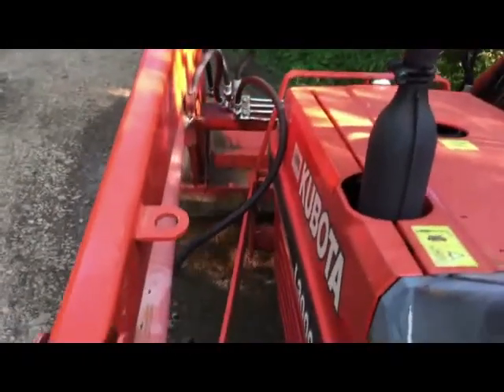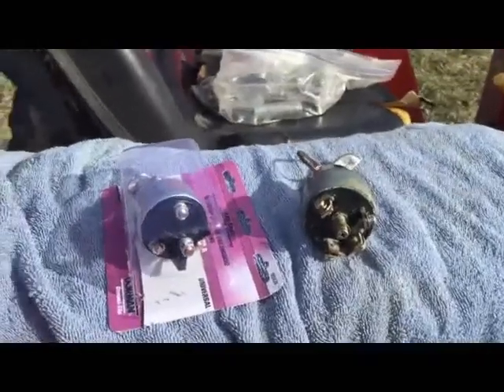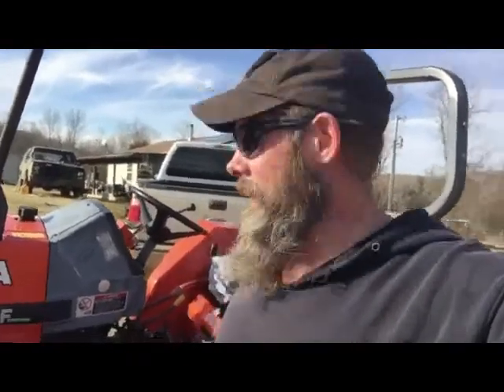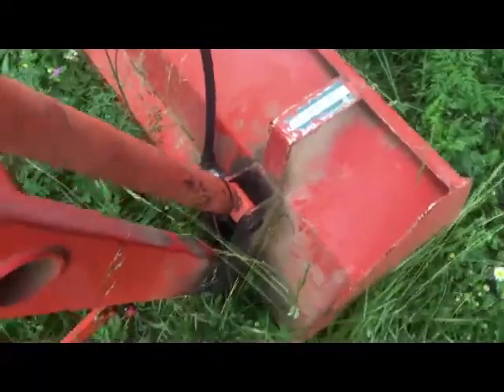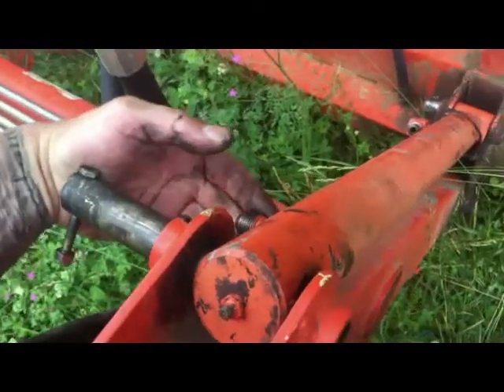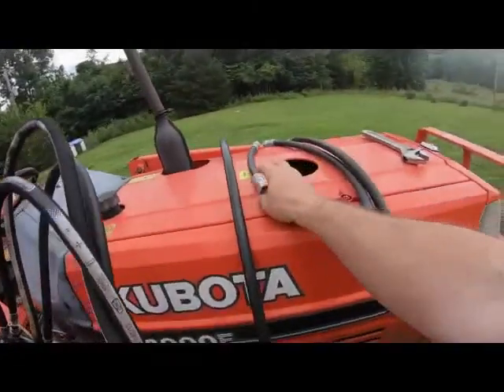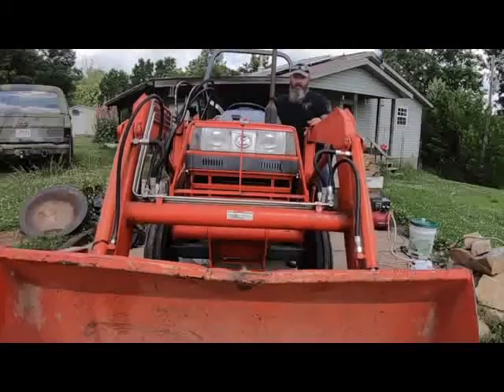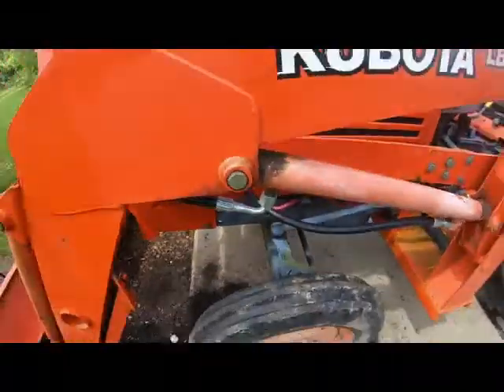Homestead Maint: Getting The Tractor And Front End Loader Working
Tractors are almost a must on a homestead.  Unfortunately when money is tight you’re forced to fix stuff yourself when it breaks.  In this video, Todd talks about what was wrong with the tractor and how we fixed it.  He’ll also talk about fixing the front end loader and about where to find hoses if you ever need to replace yours.

Hit the alert bell to make sure you don’t miss any of the upcoming videos on homestead related topics.  Also check out some of our other social media platforms so you can interact with the family.